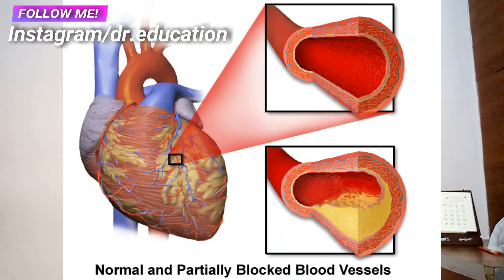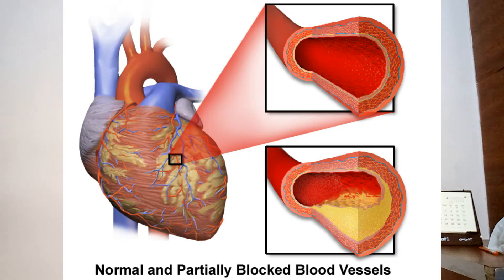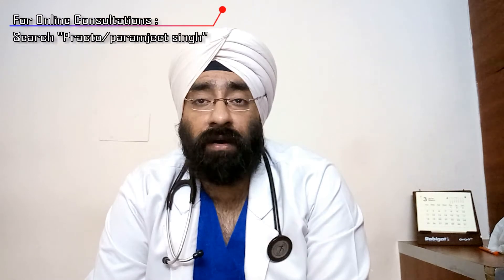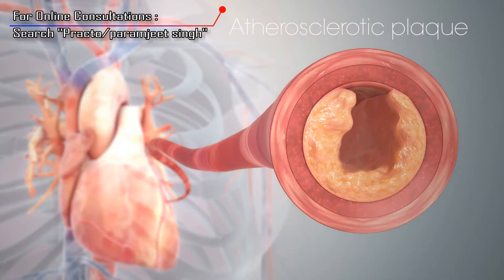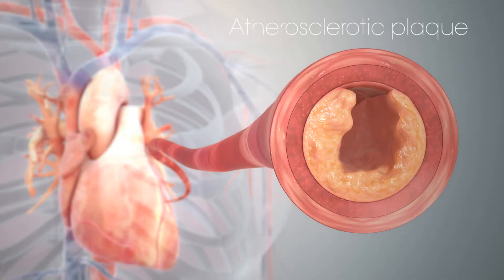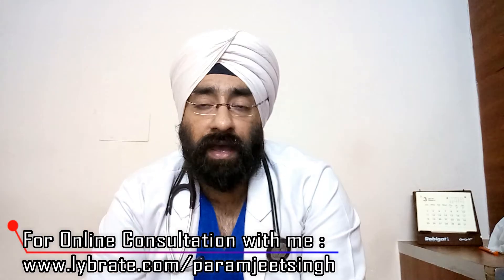Rx Heart Epi 10 e : Coronary Artery Disease | Heart Attack & Failure | Arrhythmia | by Dr.Education